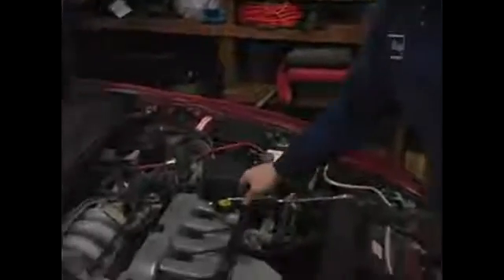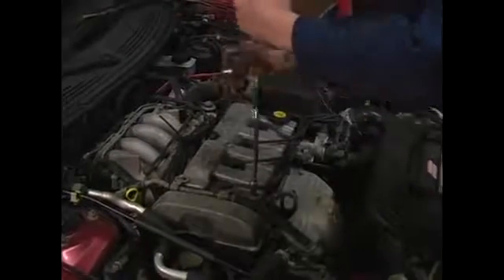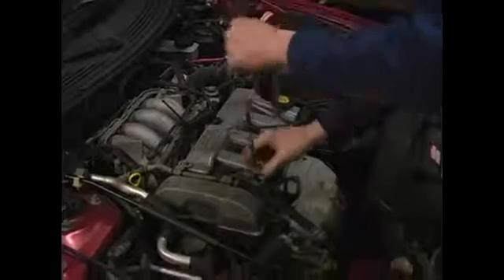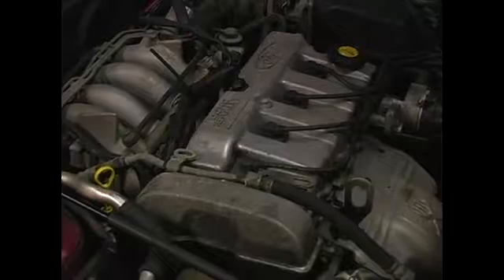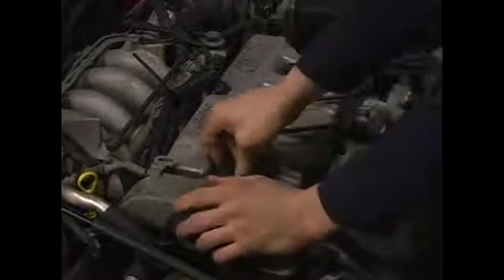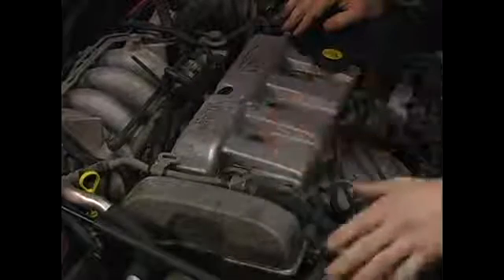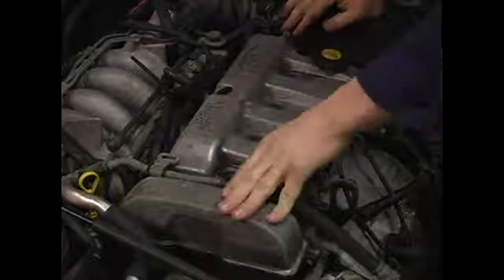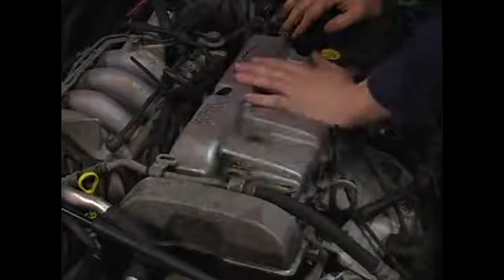How to Access a Blown Head Gasket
How to Access a Blown Head Gasket. Part of the series: How to Replace a Blown Head Gasket. Think you have a blown head gasket in your car?  Get step by step instructions on how to access a blown head gasket  with expert auto maintenance tips in this free car repair video.